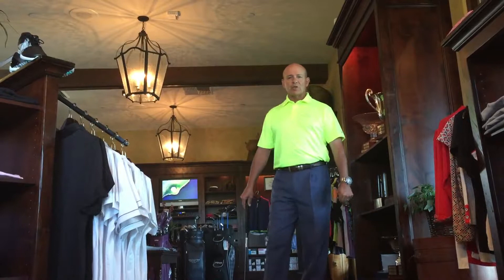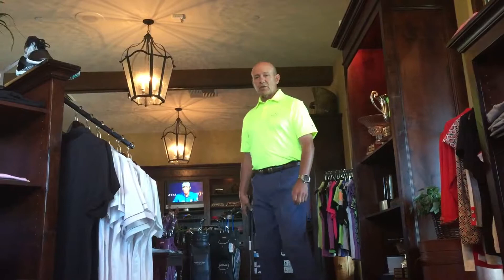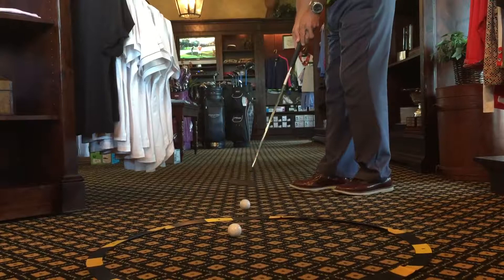Greg's Gimmes: Putting Drill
Greg Salas, Head Golf Professional at The Snowmass Club, shares a drill that will help improve your putting accuracy!

(Original video published on Mar 16, 2015)